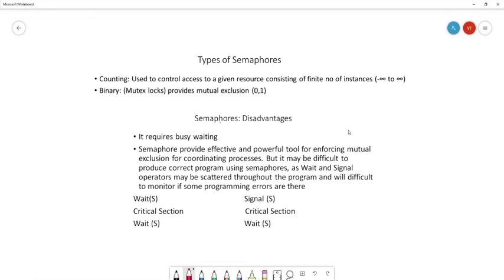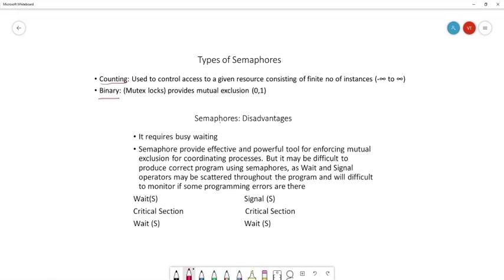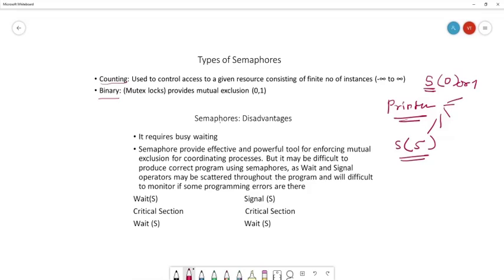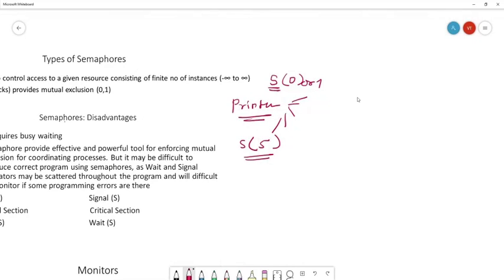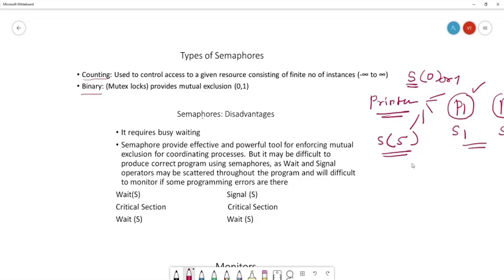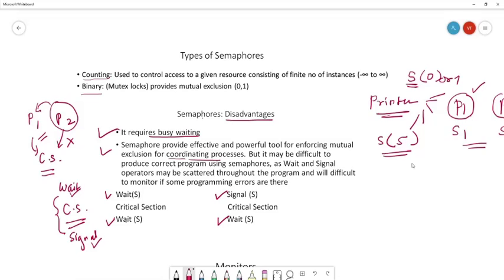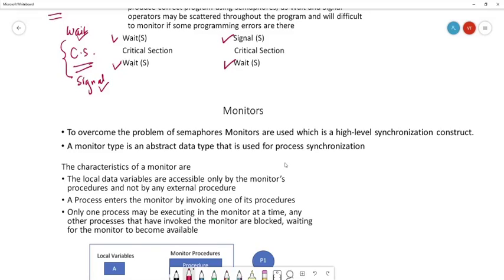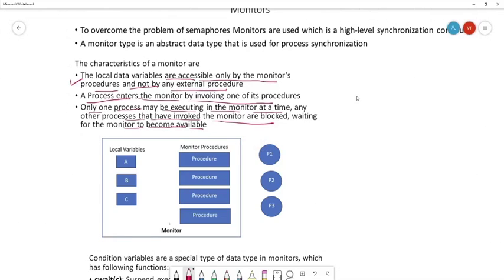Unit2 Lecture18: Types of Semaphores, Disadvantages of Semaphores and Monitor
📌 Lecture Title: Types of Semaphores, Disadvantages of Semaphores, and Monitors – Operating Systems
In this lecture, part of our Operating Systems series, we dive deeper into synchronization mechanisms. We explore different types of semaphores, discuss their limitations, and introduce Monitors as a higher-level synchronization construct that simplifies programming and avoids some drawbacks of semaphores.
🎯 Topics Covered:
• Types of Semaphores:
• Disadvantages of Semaphores:
• Introduction to Monitors:
o What are Monitors?
o How Monitors solve synchronization problems
o Advantages of using Monitors over Semaphores
🖥️ This lecture is ideal for:
• Anyone wanting to understand advanced synchronization techniques in OS